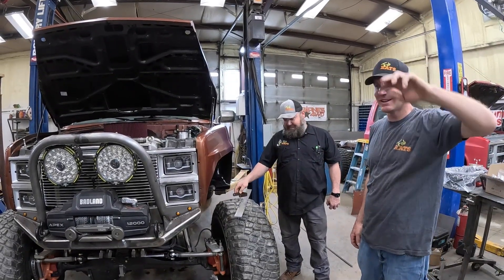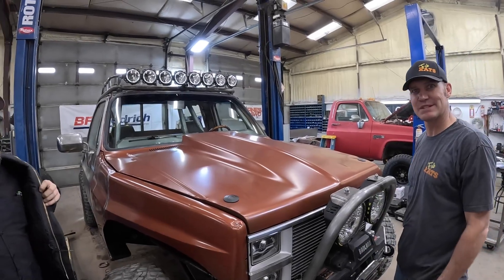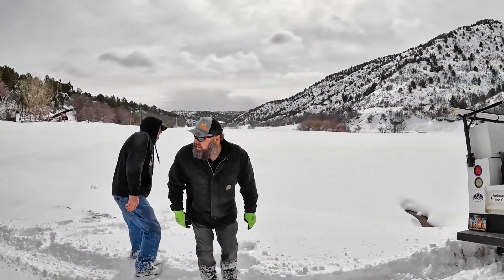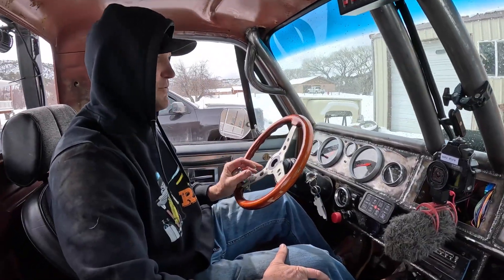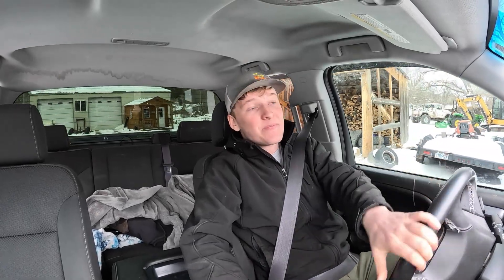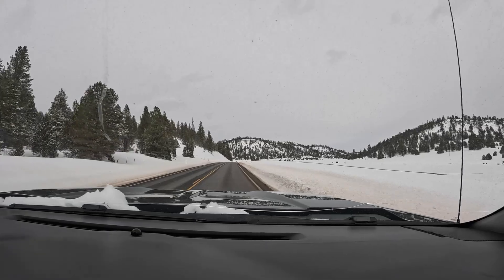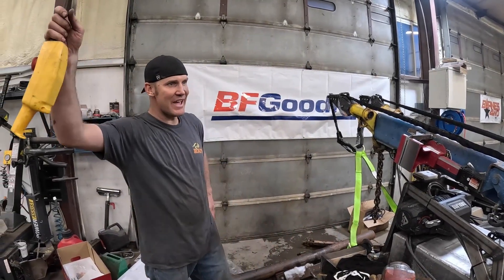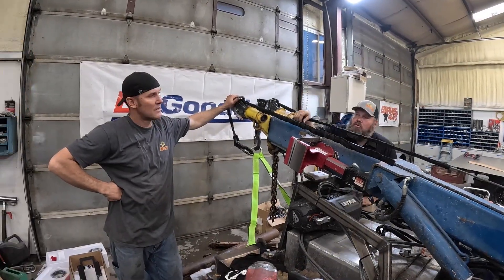The Rat Rod Wrecker's First Recovery. Back To The Drawing Board!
The Rat Rod Wrecker heads out of the shop for it's first recovery and it didn't go quite as planned. Back to the drawing board for us!

We've Been Searching For This For Months! The Last Piece To The FJ45 Ultimate Rock Crawler!

Shipping Address:
Fab Rats